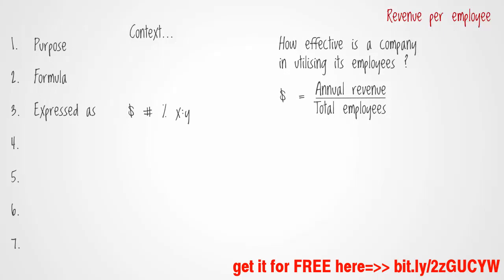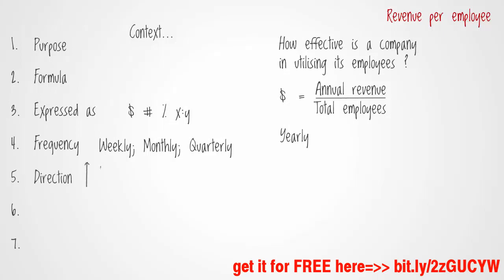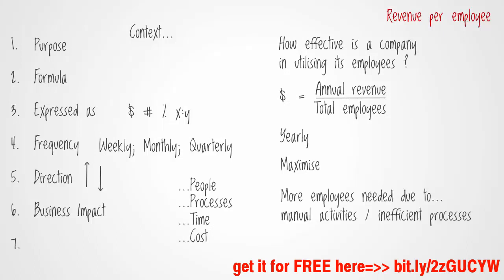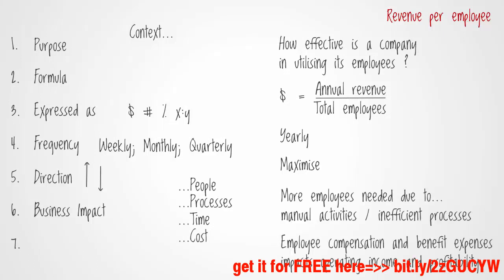compelling sales conversations